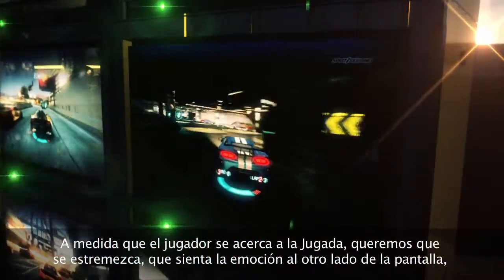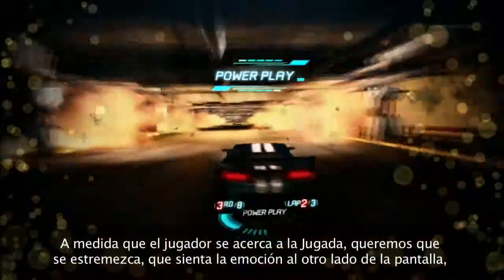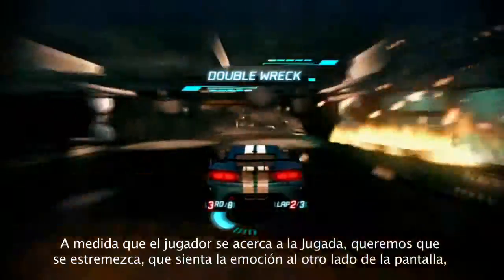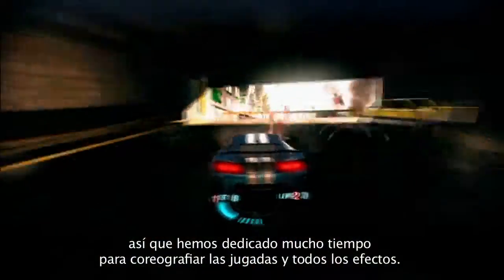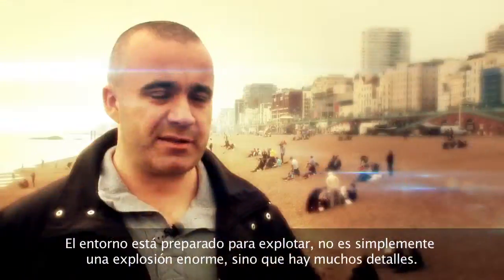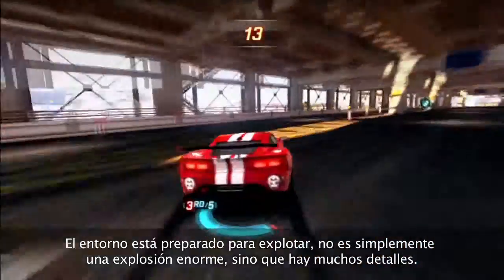Split/Second: making of #2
Segundo episodio del making of de Split/Second.